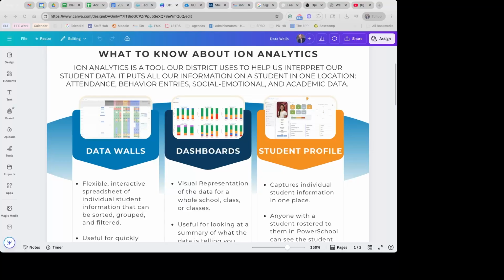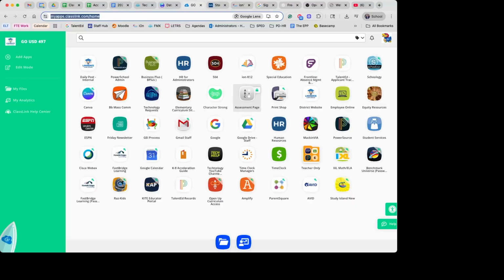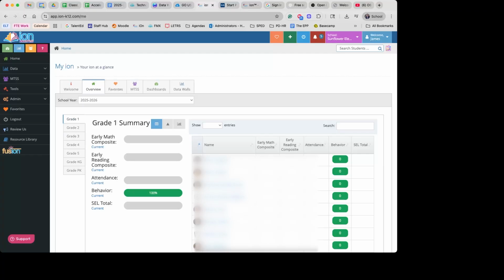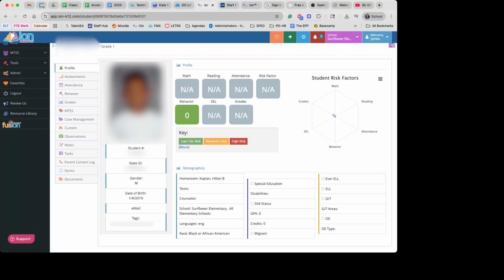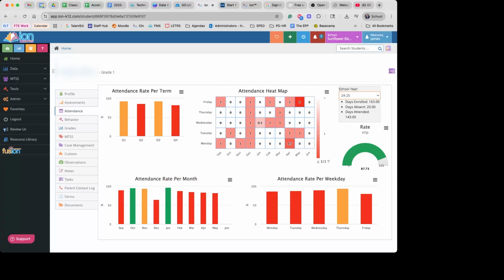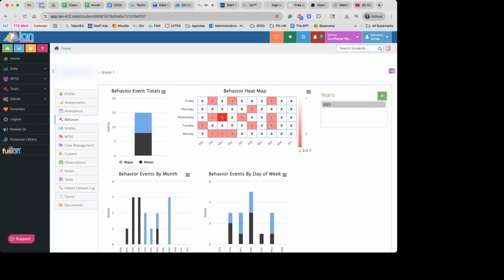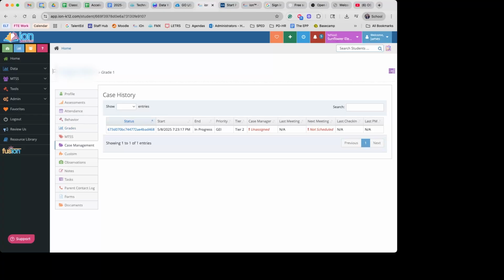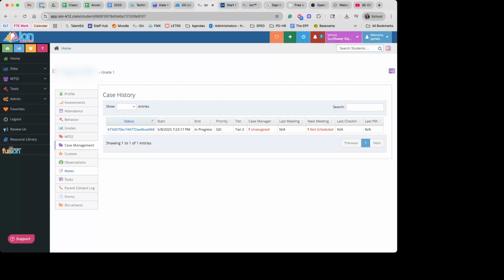iOn Overview & Student Profiles